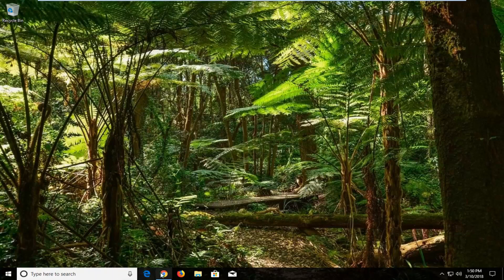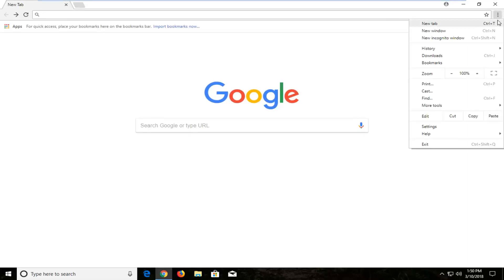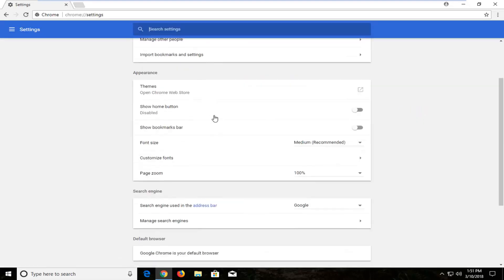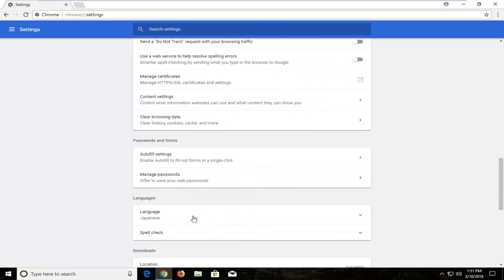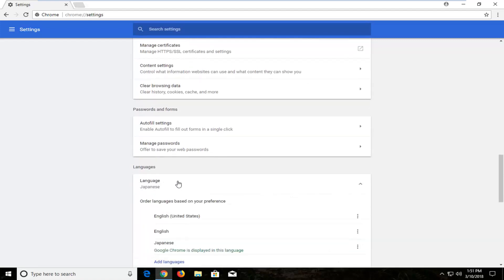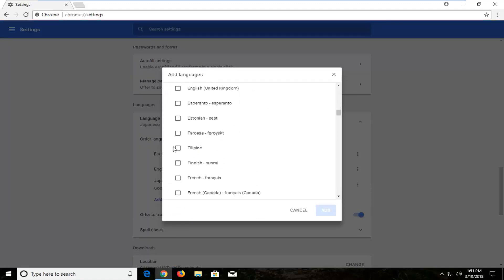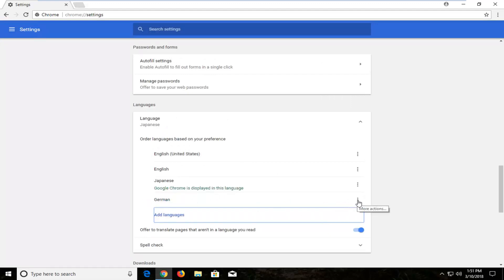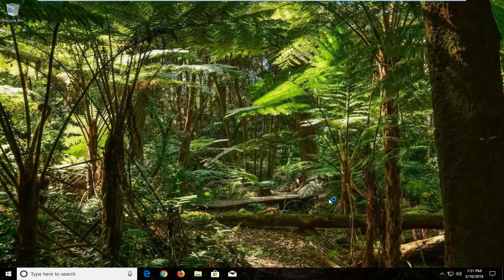Change Google Chrome Language Settings [Tutorial]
How To Change Language On Google Chrome.